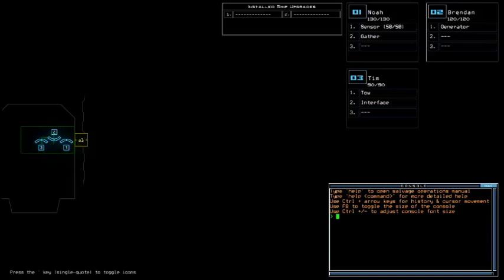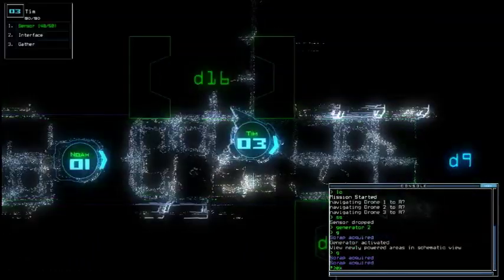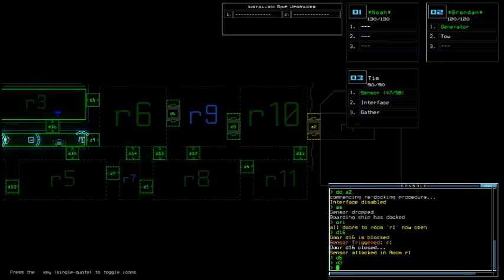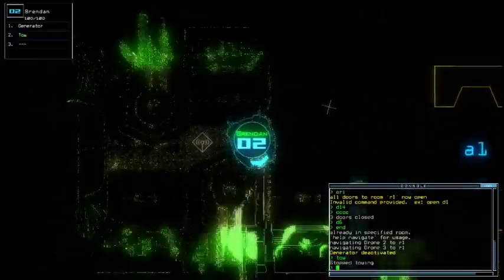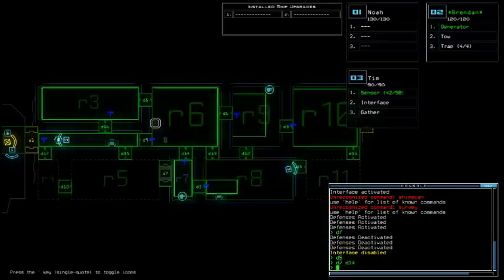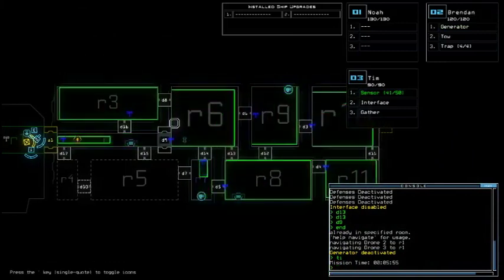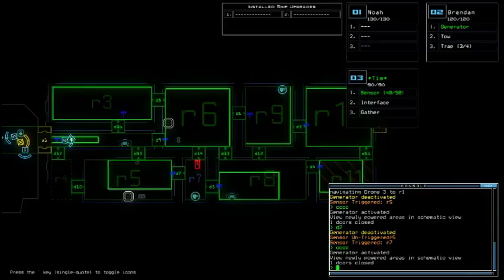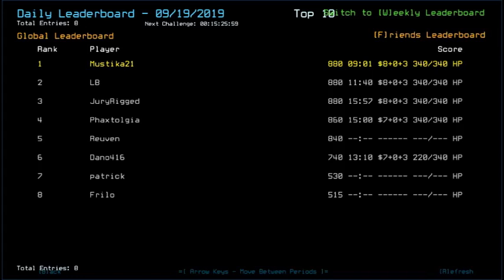Duskers Daily 19 Sep 2019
Stay sharp.